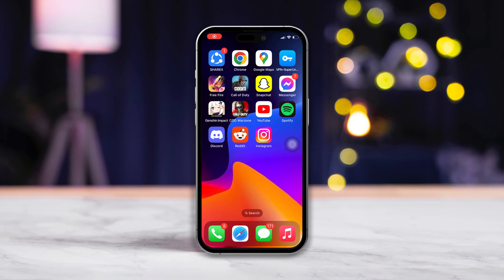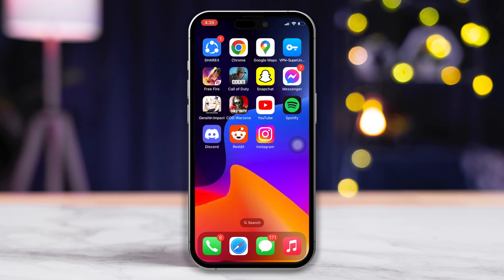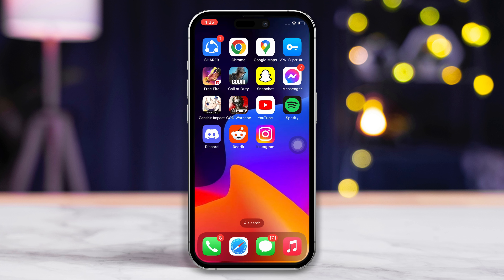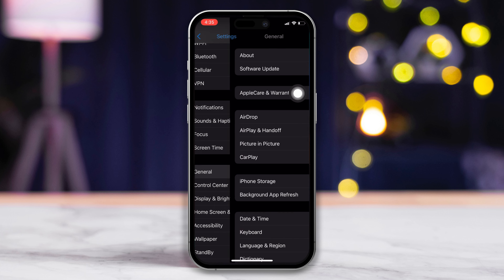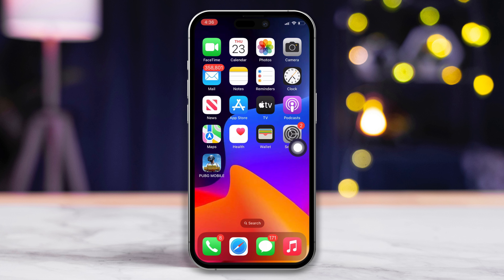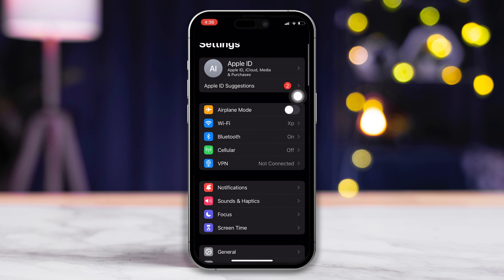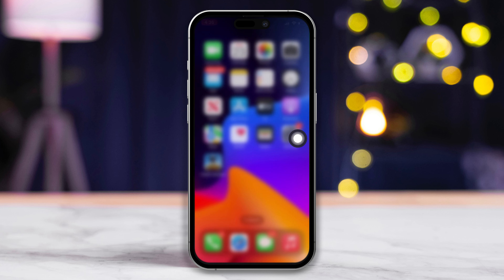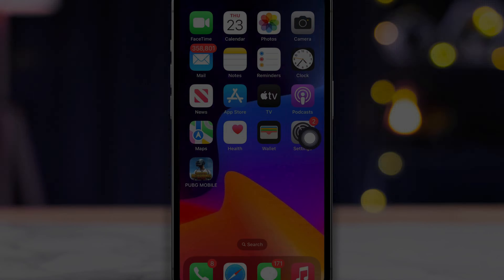How to Fix Instagram App Not Opening on iPhone | Instagram Keeps Crashing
Are you struggling with how to fix the Instagram app not opening on your iPhone? If your Instagram app is not opening on iPhone or iOS, you're not alone. Many users face issues where Instagram is not opening on iPhones. In this video, we'll show you how to fix Instagram crashing on your iPhone. If you're dealing with the Instagram app automatically closing or simply unable to open Instagram on your iPhone, our guide covers everything you need. Learn how to overcome Instagram crashing on iPhone with our simple troubleshooting tips.

From understanding why the Instagram app will not open on iPhone to finding solutions to fix the Instagram app not opening on iOS, we've got you covered. Don't let these issues stop you from enjoying your favorite social media app. Watch now to discover how to solve app not opening on iPhone problems and how to fix Instagram app not opening on iPhone. So, watch the video, follow the instructions to solve the issue, and open Instagram without crashing!

00:01- Video intro
00:13- Solution 1: Check Internet
00:45- Solution 2: uninstall and reinstall
01:24- Solution 3: Reset Settings
01:50- Solution ending